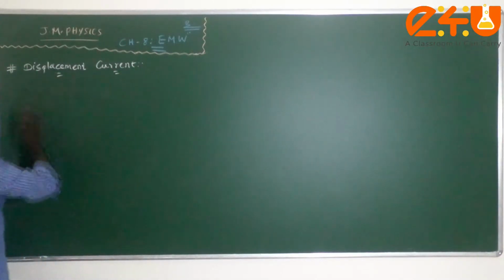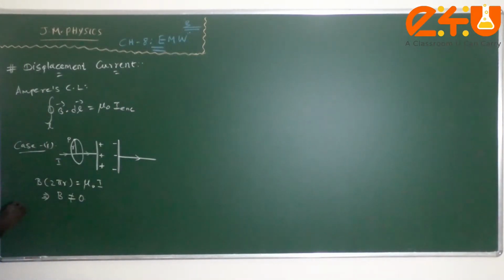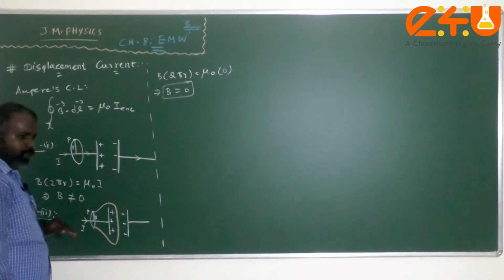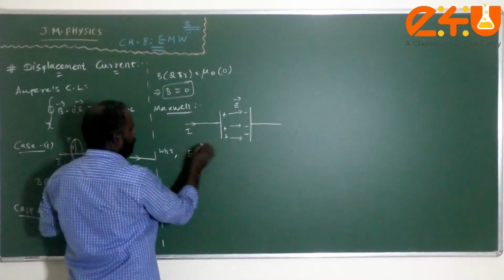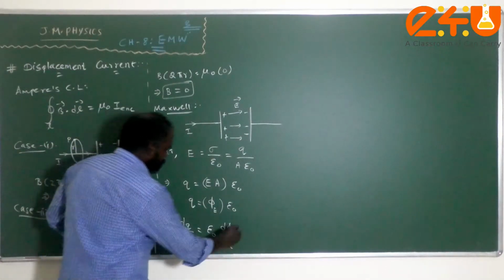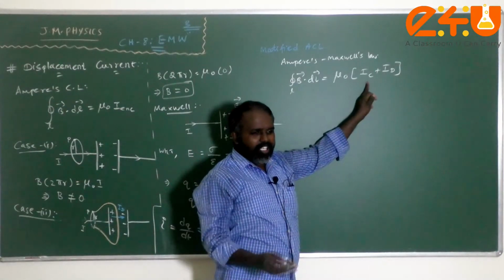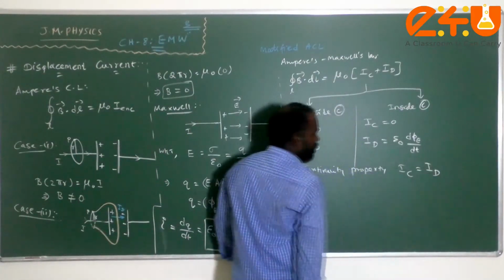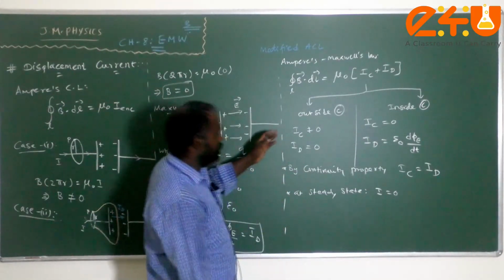12-CBSE-CH-8-EMW- DISPLACEMENT CURRENT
Ampere's circuital law- concept of displacement current and its displcement current-Maxwell's- Ampere's law